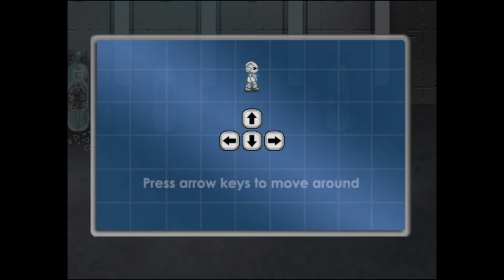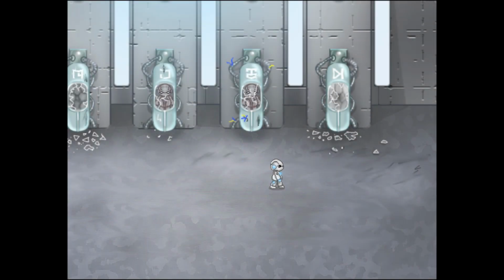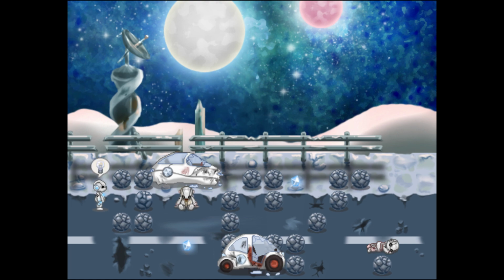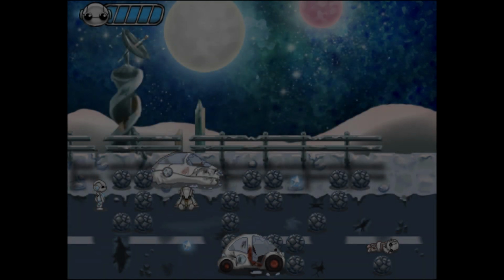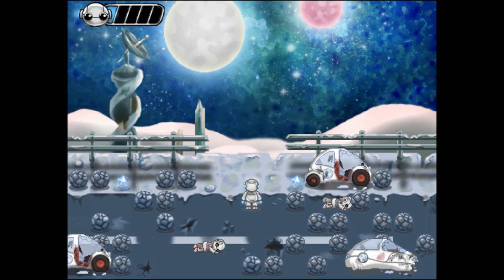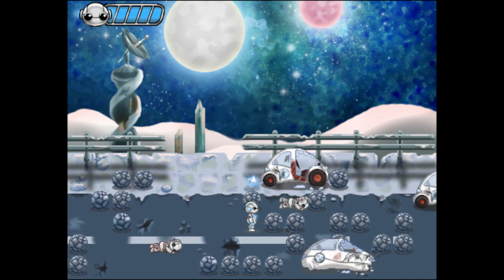Smash Look! - Wanda A Beautiful Apocalypse Gameplay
A simple but beautiful little title that will have you connected with the little character beyond the dialogue.